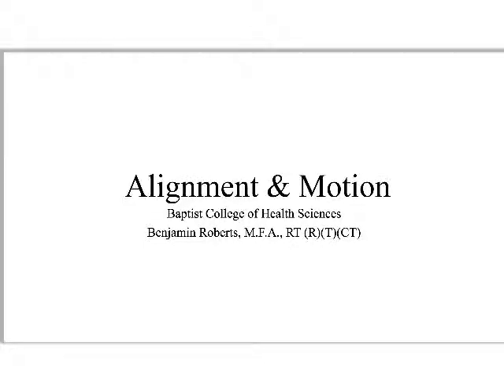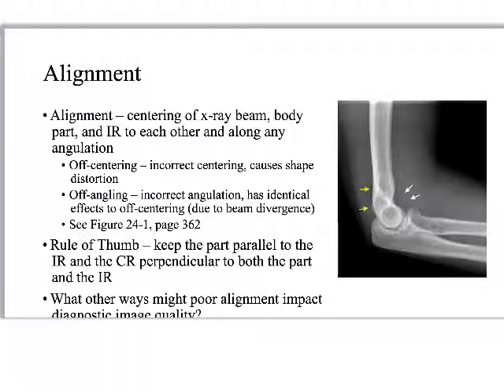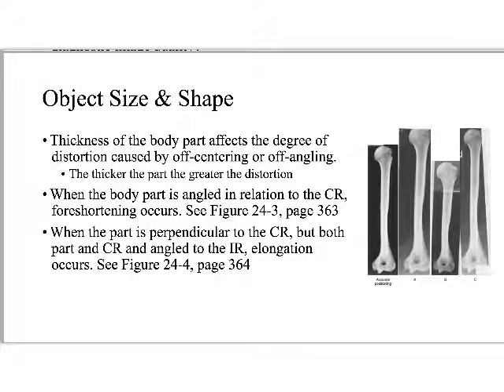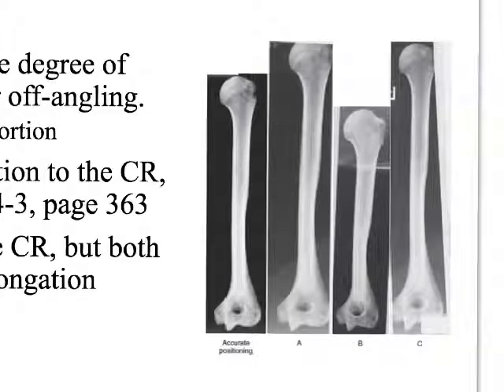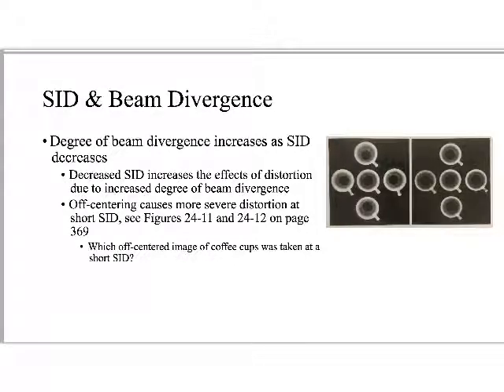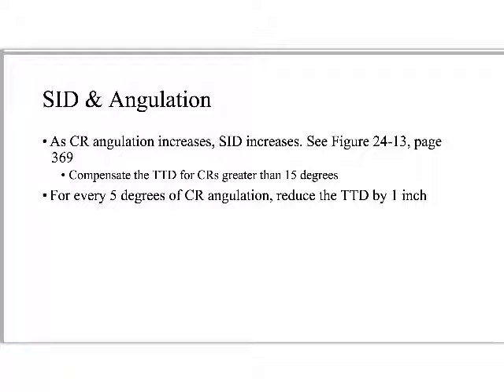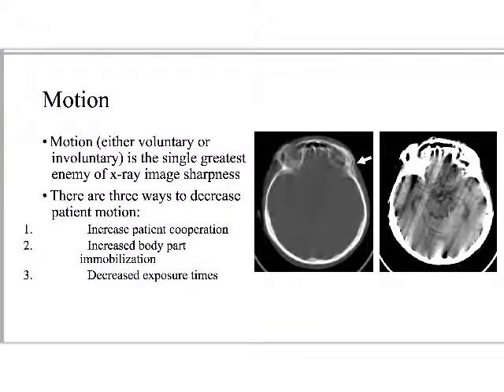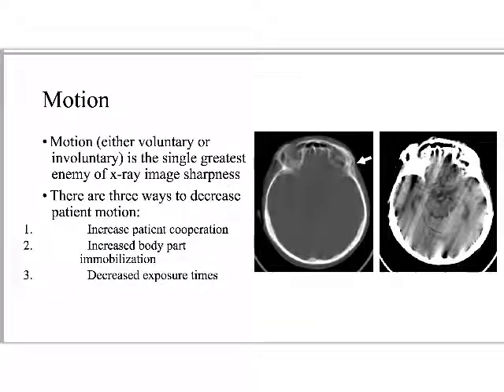X-ray Alignment & Motion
X-ray beam alignment, divergence, angulation, source to image receptor distance (SID), and the effects of patient motion.

COOL BOOKS!
Time, Distance, and Shielding - a Radiographic Thriller
Rock the Registry - Volume 1
Two Months to Mastery (Registry Prep Guide)